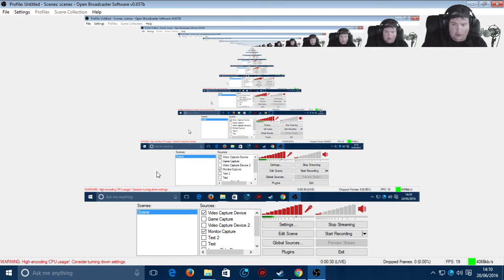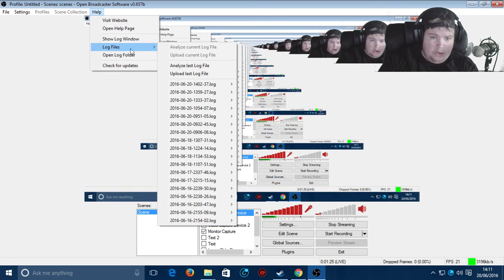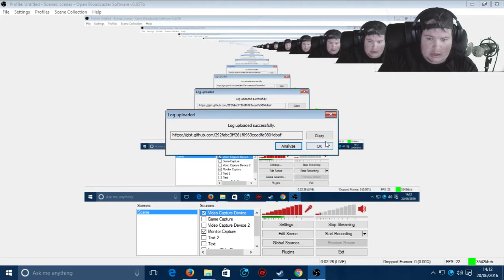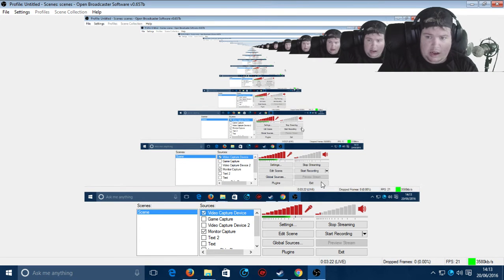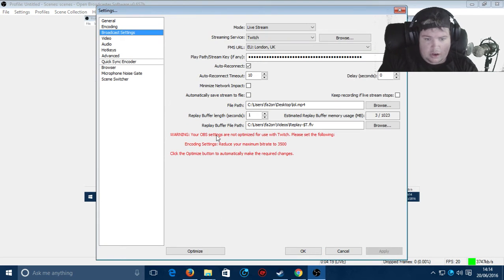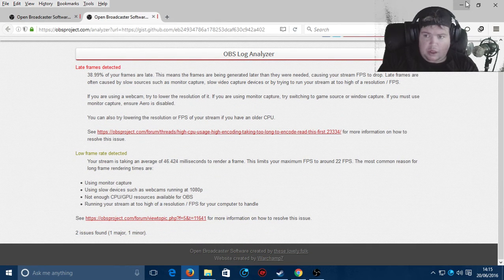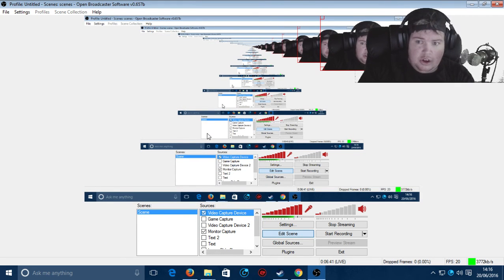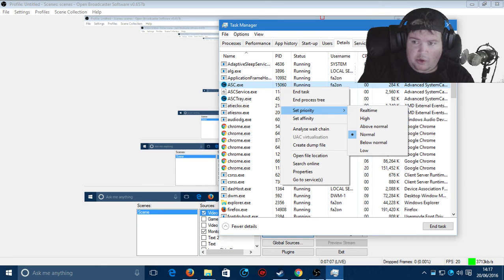OBS Stutter/Lag Fix